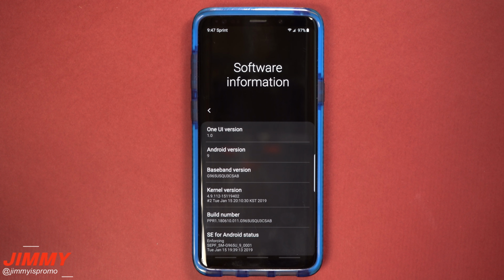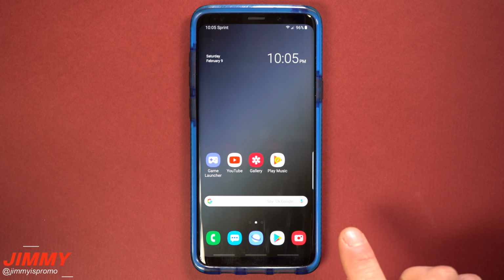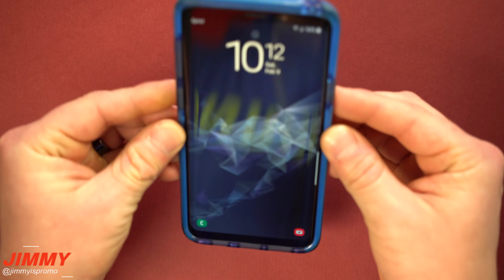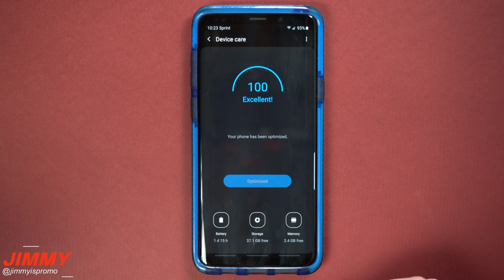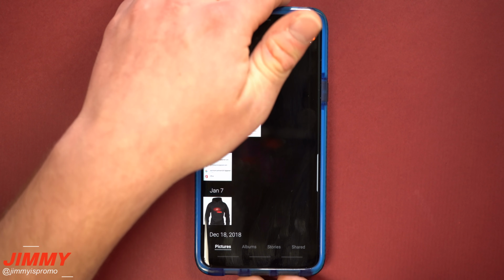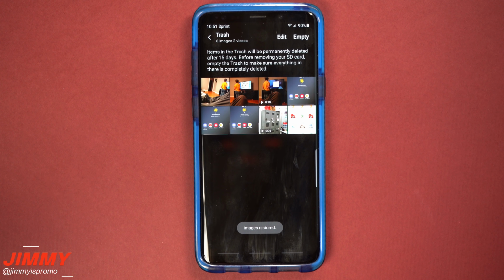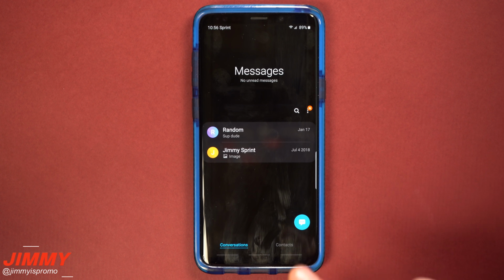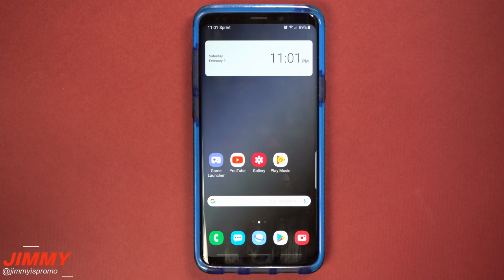EVERYTHING New You Get With Samsung One UI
Welcome to the home of the best How-to guides for your Samsung Galaxy needs. In today's video, we will go over everything new in the Samsung One UI update. No need to go anywhere else.

Best Note 9 Tempered Glass Protector